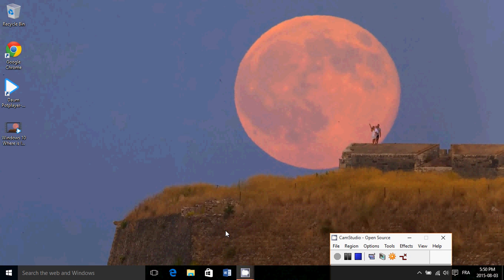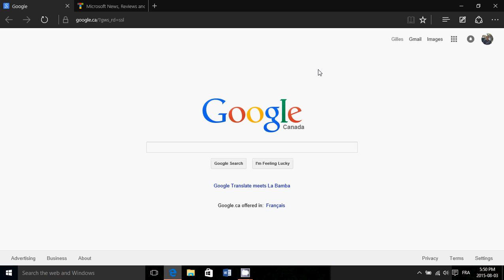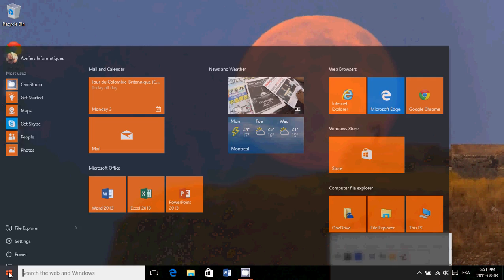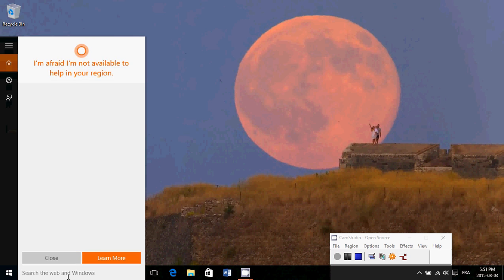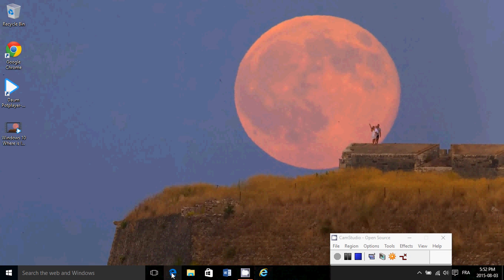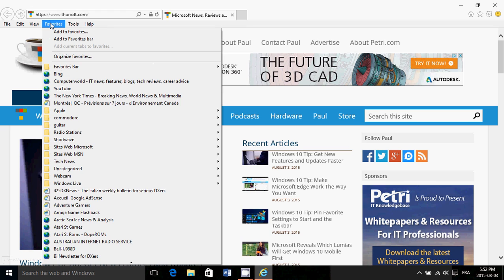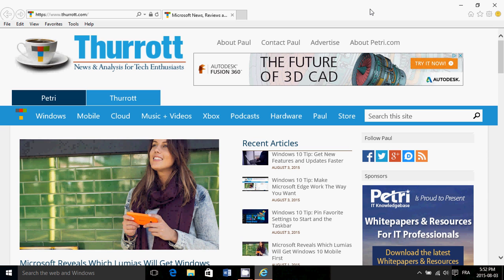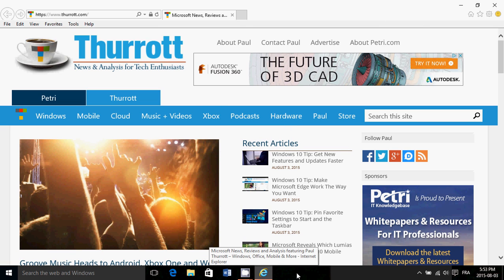Windows 10 Where is Internet Explorer or Why is my web browser so different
Internet explorer 11 is available in Windows 10 but Microsoft made sure it was hidden.  If you need to get back to the browser here is how to do it !